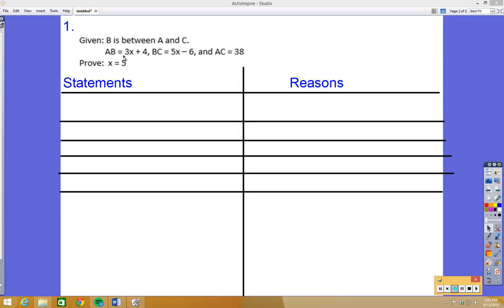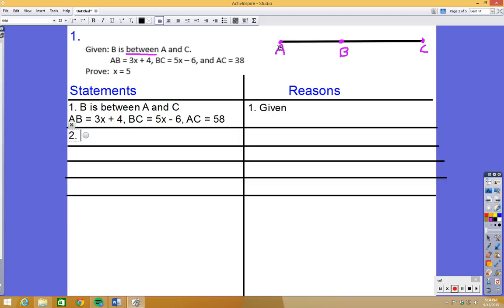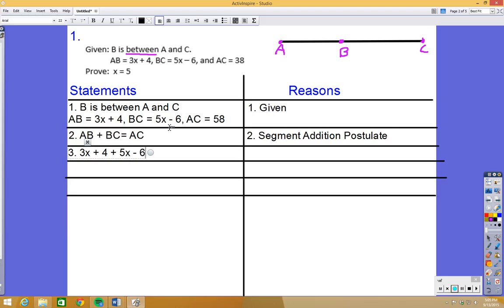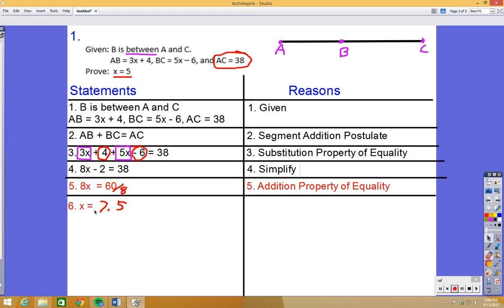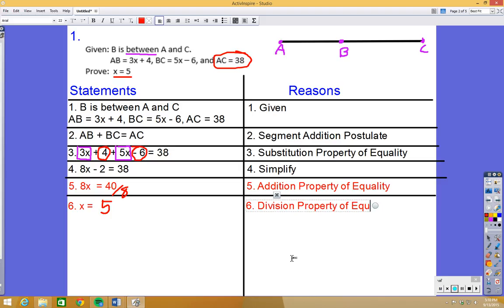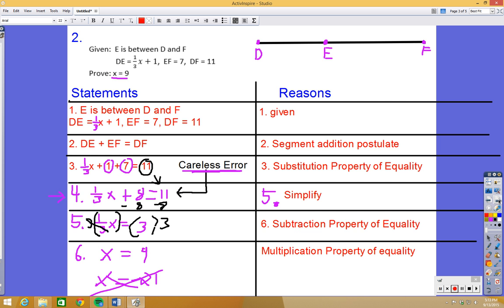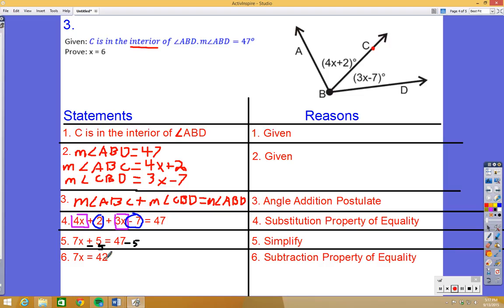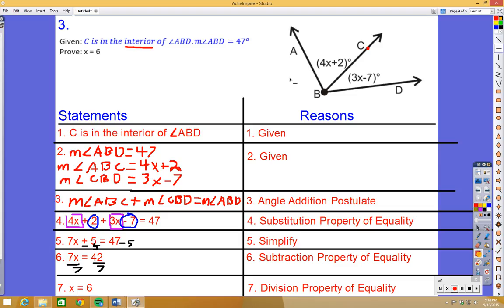Segment and Angle Addition Algebraic Proofs